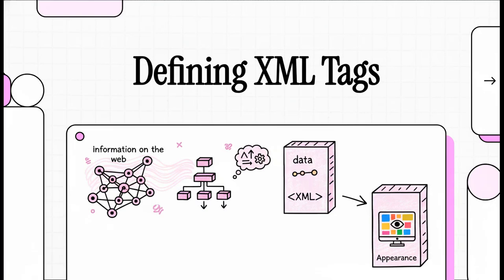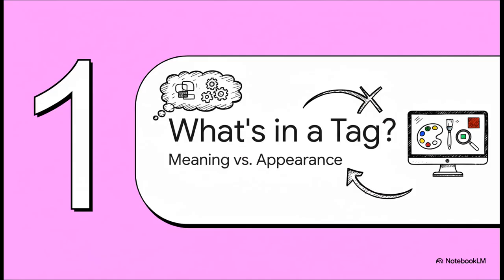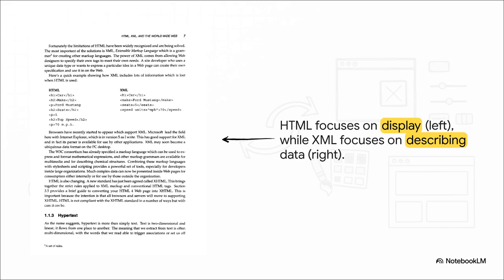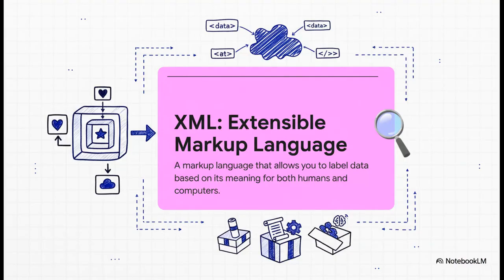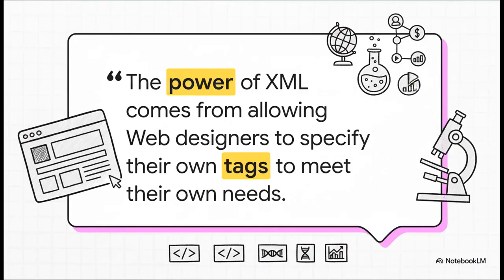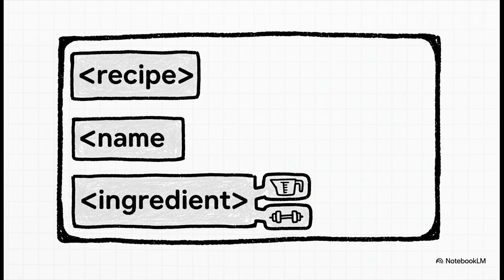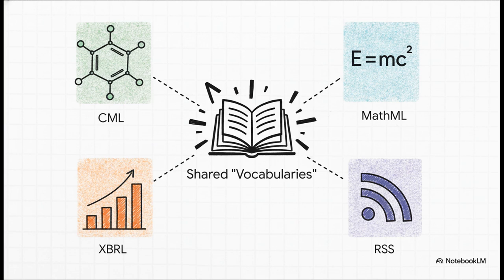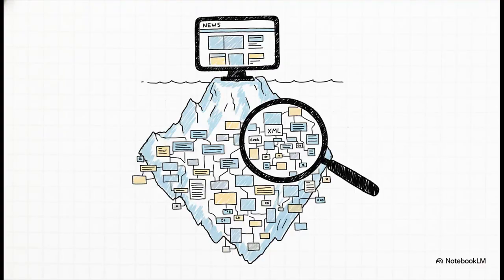Defining XML Tags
In this video, we explain XML tags in a simple and practical way.

If you're a student, beginner, or someone interested in Web Technologies, this video will help you understand the core concepts of XML tags clearly.

🎯 What you'll learn:

Introduction to XML tags

Anyone curious about XML tags